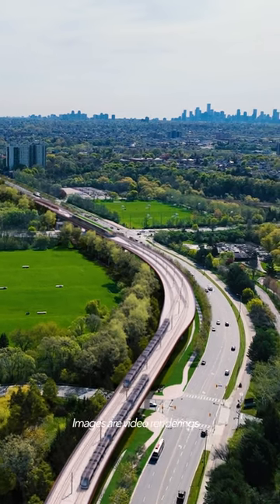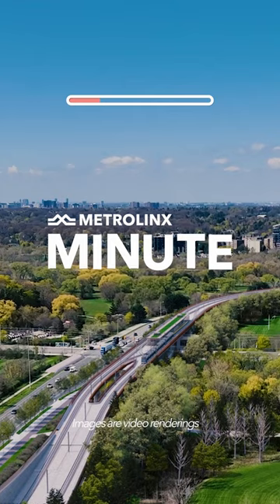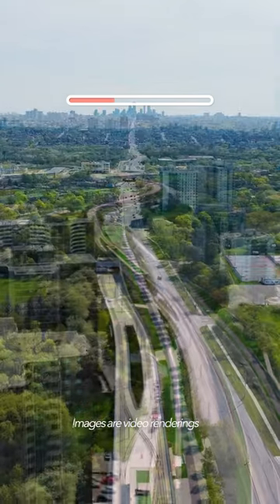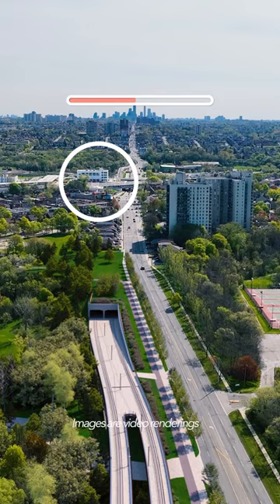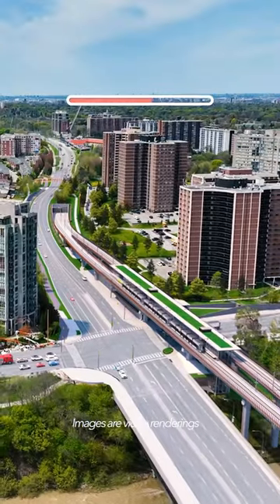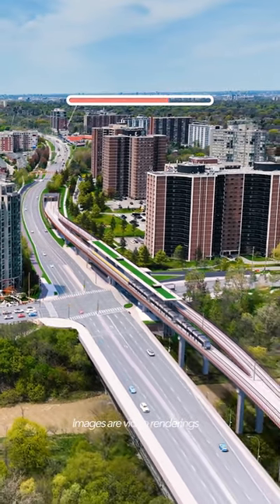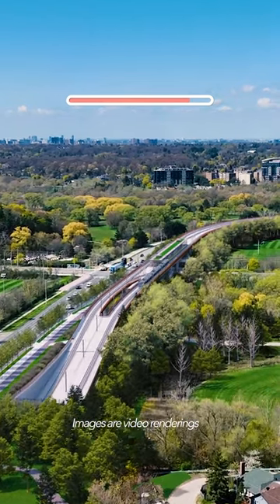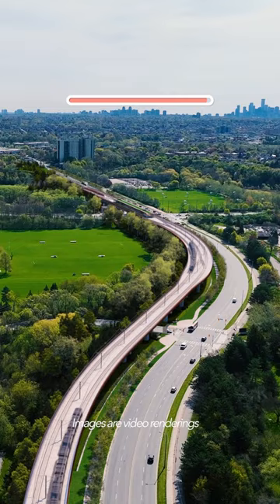Here's what the elevated track of Eglinton Crosstown West Extension will look like in Mount Dennis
Check out this visualization of the Eglinton Crosstown West Extension travelling on an elevated section of track called a guideway through the Mount Dennis community. The contract to design and build the guideway was awarded on December 15, an important step toward extending rapid transit into Etobicoke and Mississauga.
Regardez cette visualisation du prolongement vers l’ouest de la ligne Eglinton Crosstown longeant une section surélevée de la voie appelée, voie de guidage, dans la communauté de Mount Dennis. Le contrat de conception et de construction de la voie de guidage a été accordé le 15 décembre, une étape importante vers le prolongement du transport en commun rapide à Etobicoke et Mississauga.